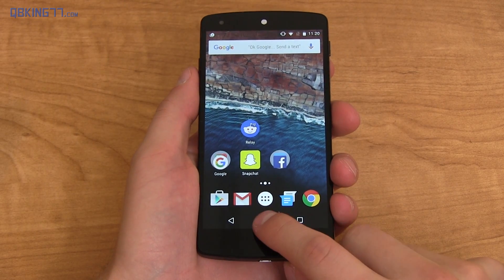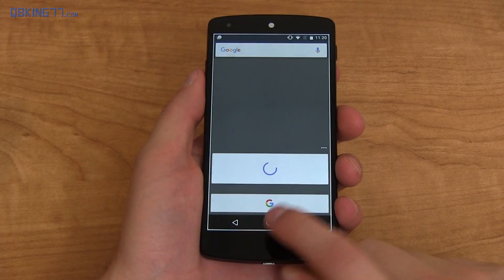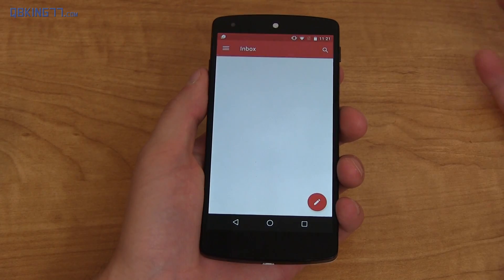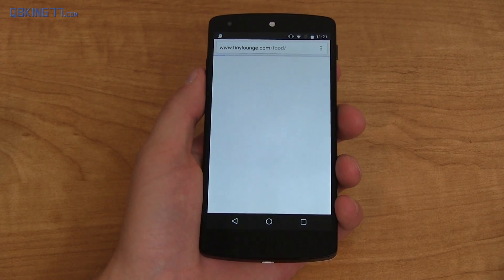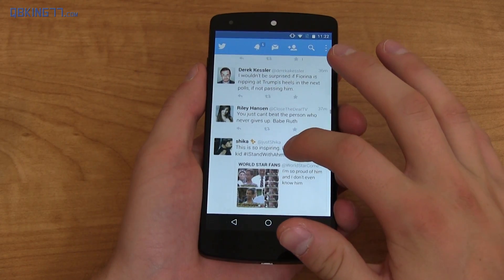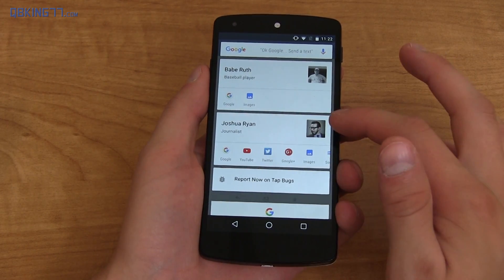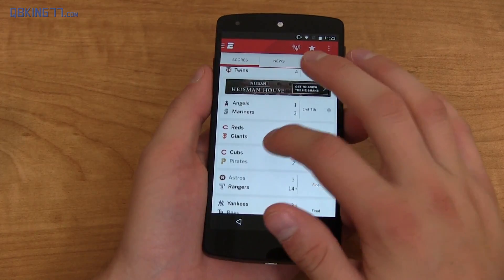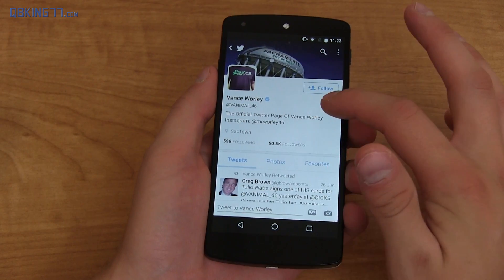Google Now On Tap Demo: Android M Dev Preview 3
Here is a demonstration of Google Now on Tap! This is a preview of it while running the Android 6.0 Marshmallow Dev Preview. Let me know what you think!